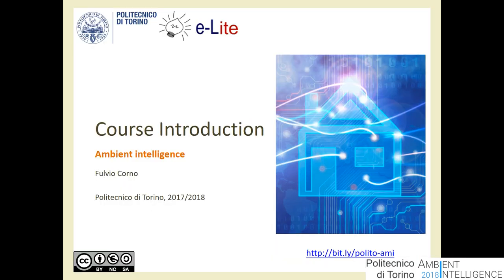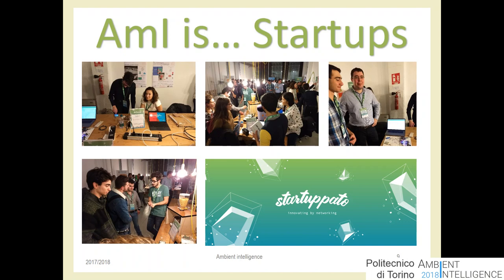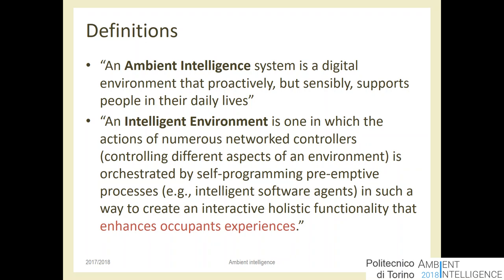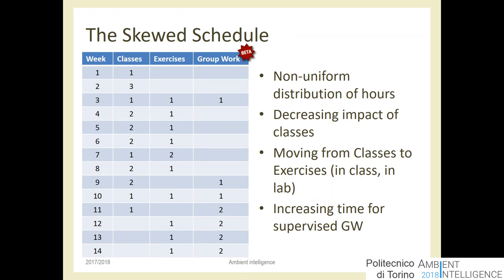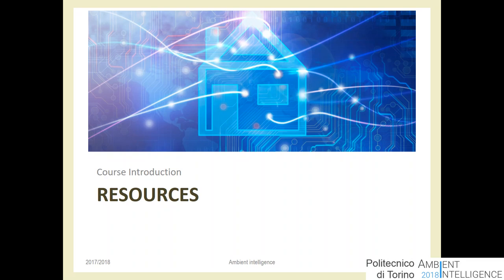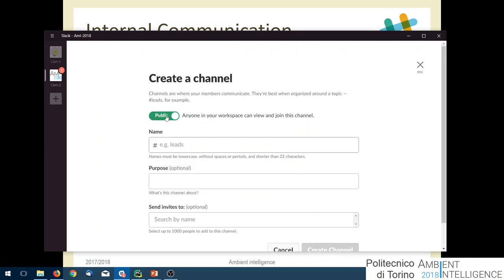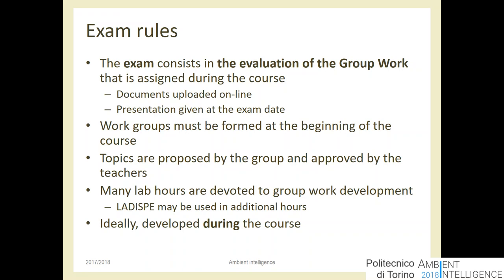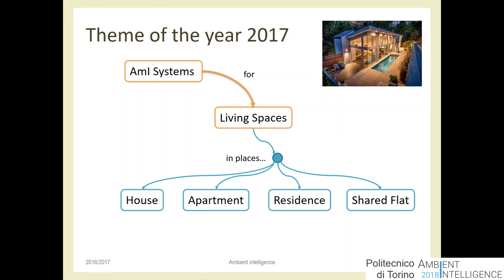AmI-2018-L01: Course Introduction. Topic of the year.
Lecture 01, date 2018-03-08: Course Introduction. Topic of the year.